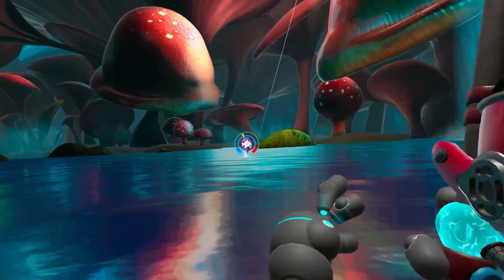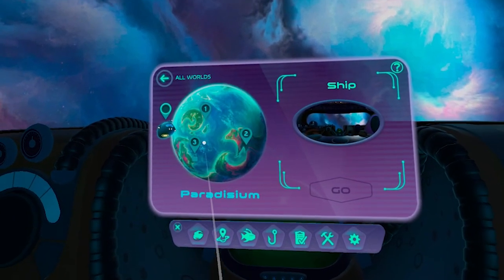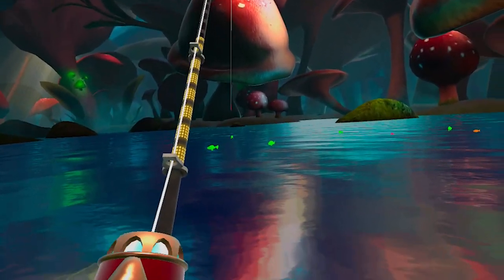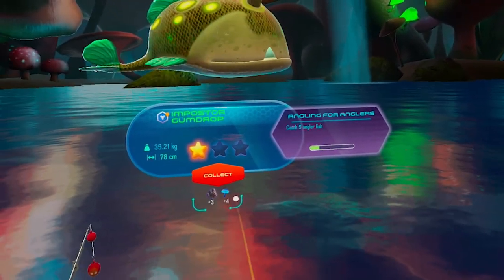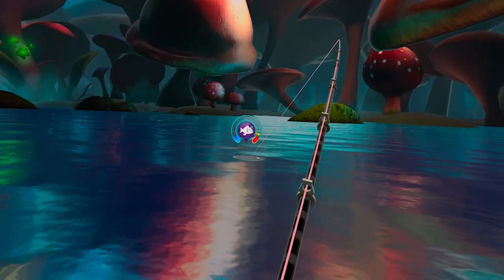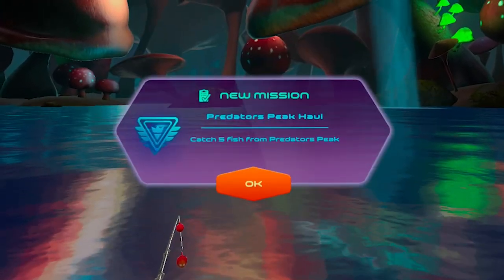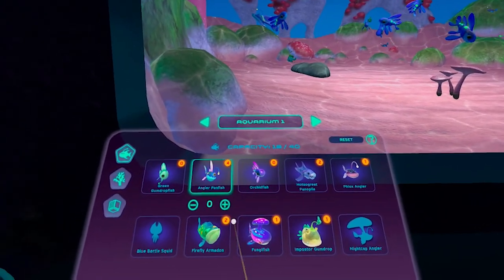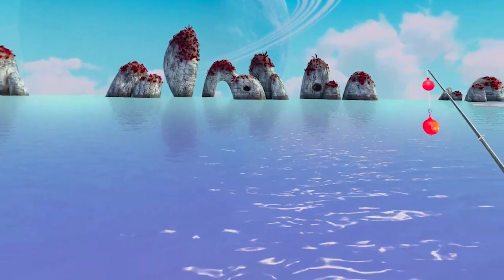Catching Alien Fish in VR on Quest 2! | Galactic Catch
Today we are checking out Galactic Catch on the Quest 2!